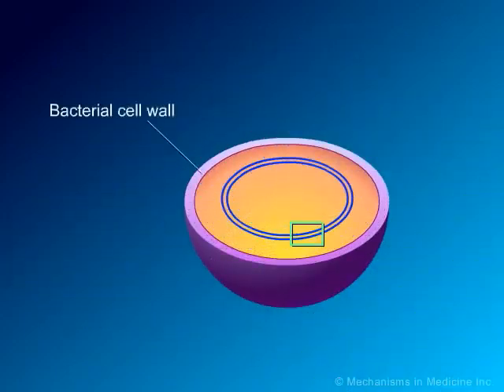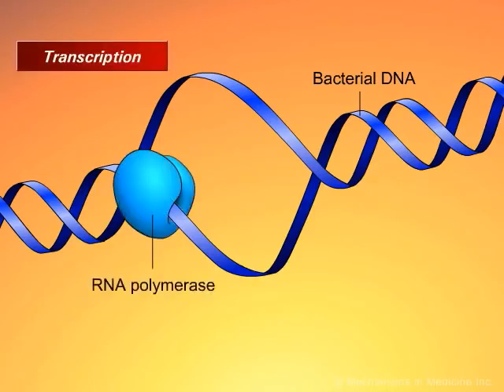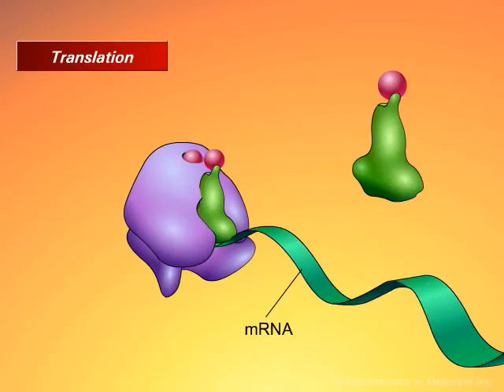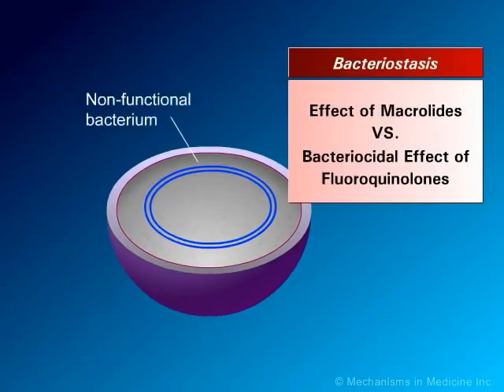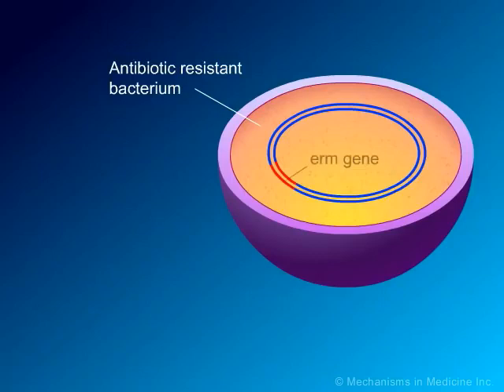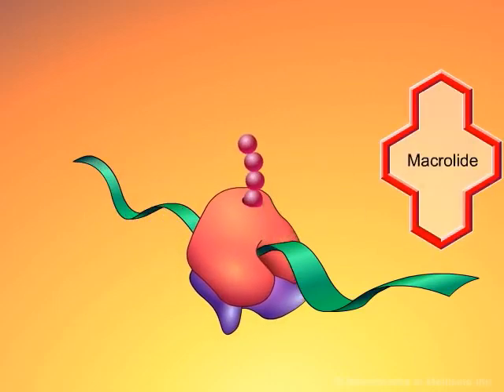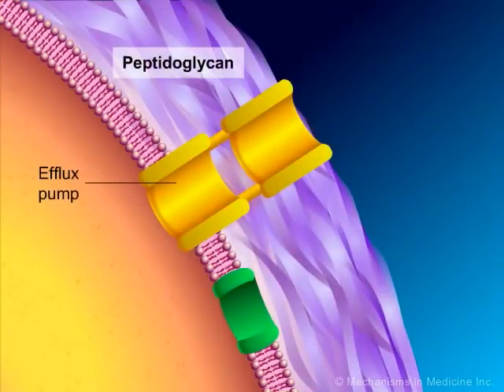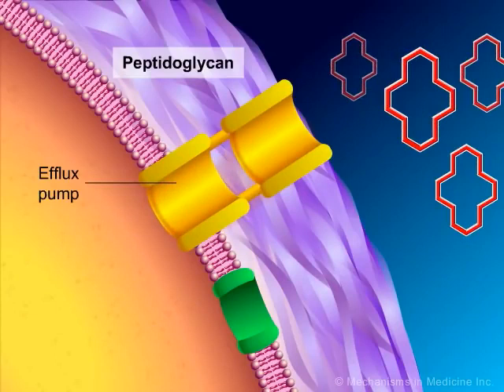Macrolides Mechanisms of Action and Resistance